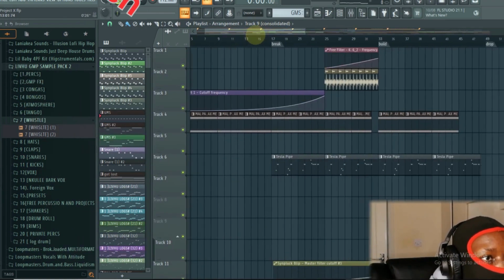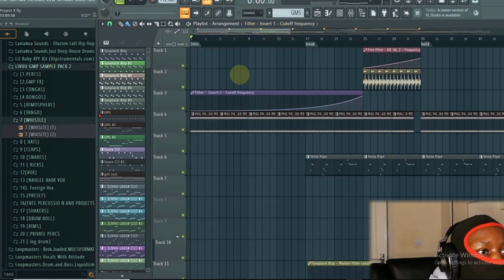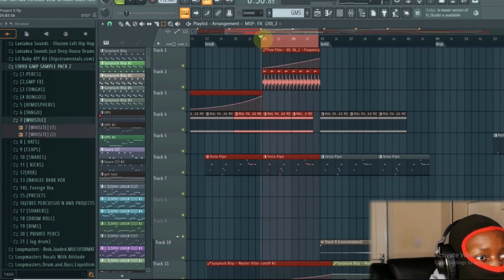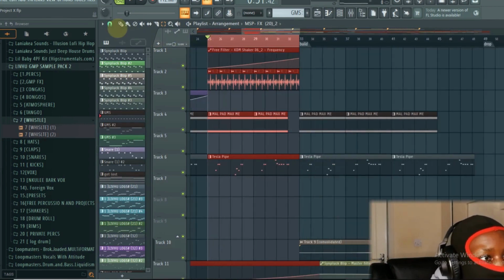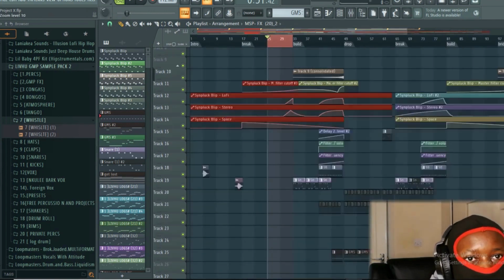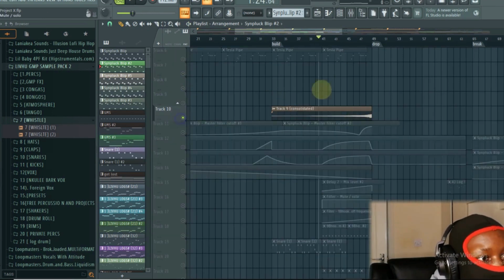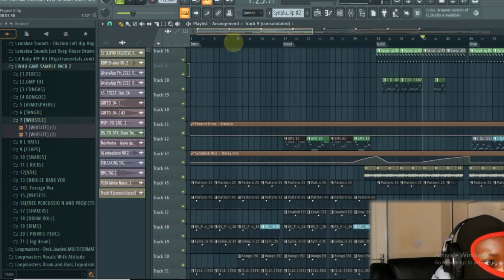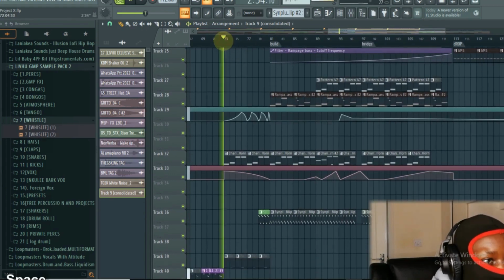Amapiano Transitions tutorial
Amapiano tutorial 2023  about different approaches to transitions.